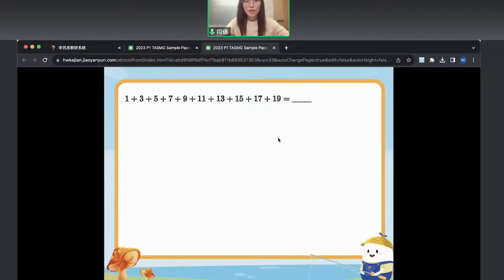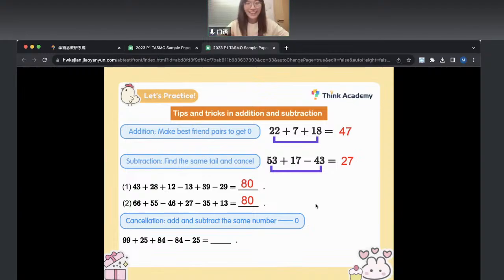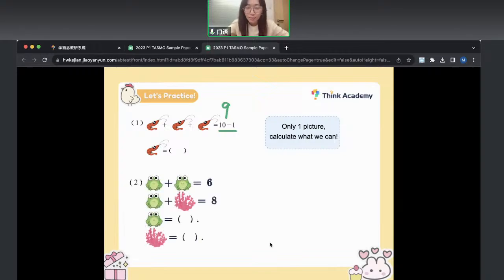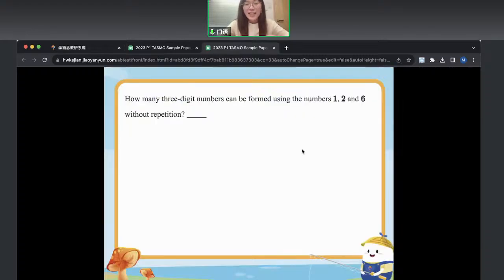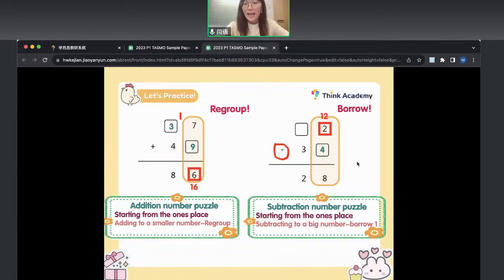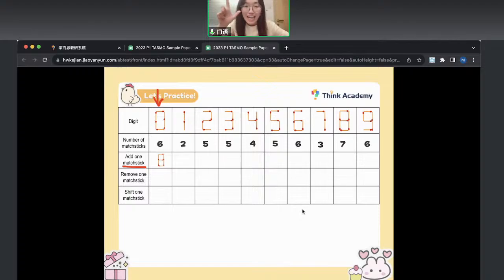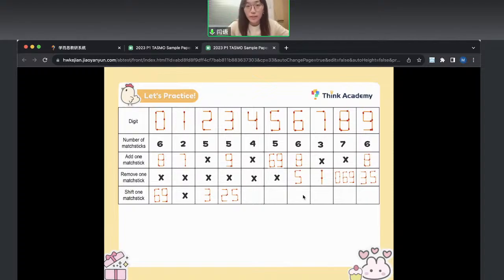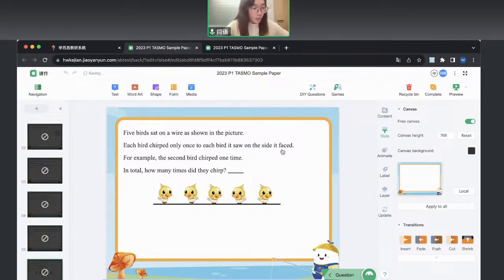P1 TASMO Sample Paper Tutorial